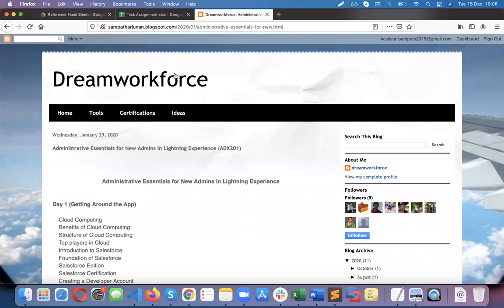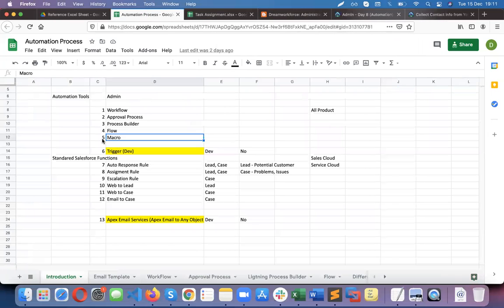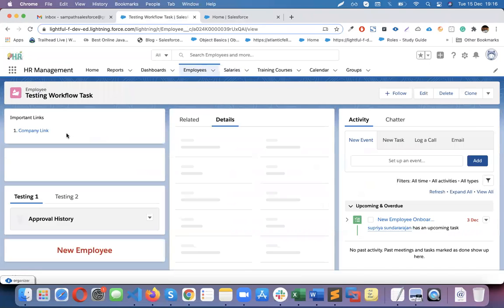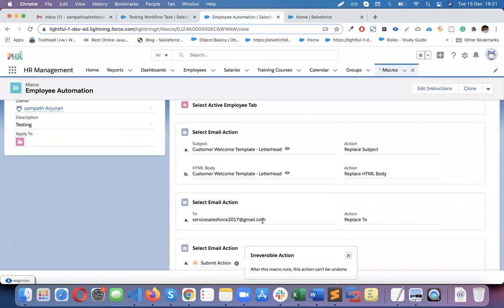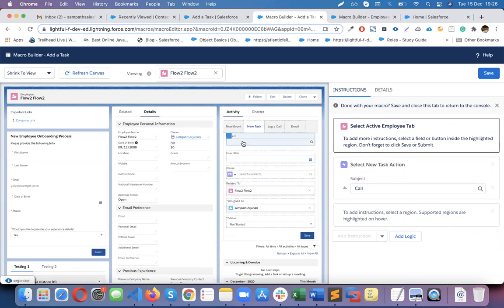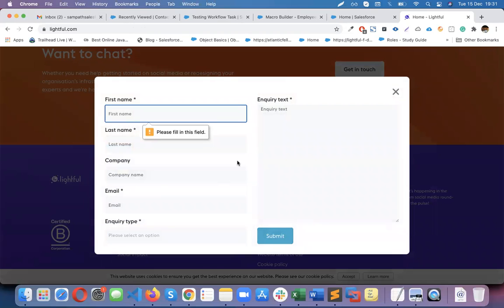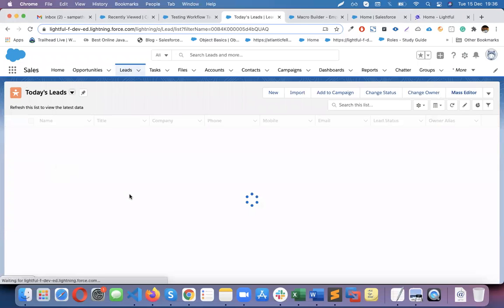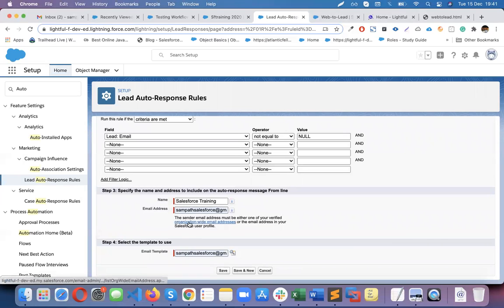2020 12 15 Part 1 (Nov 2020)